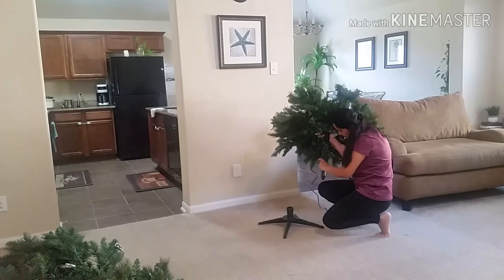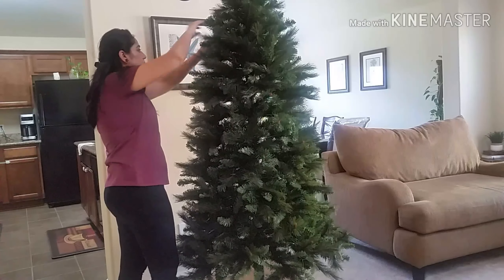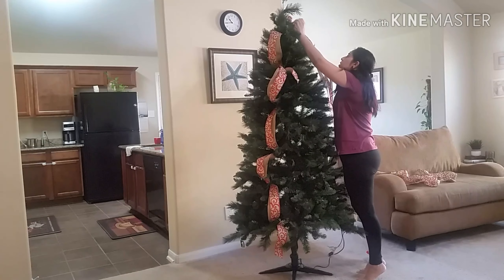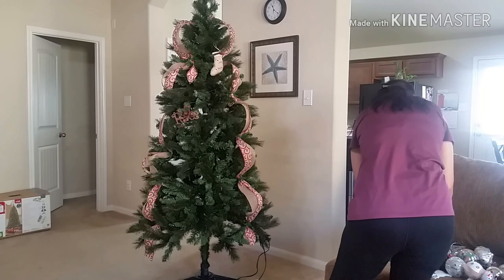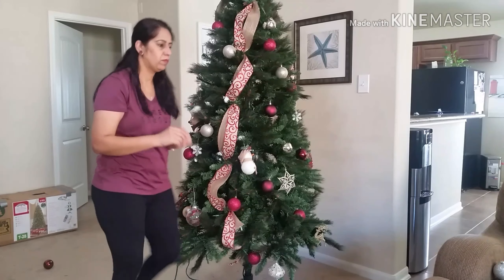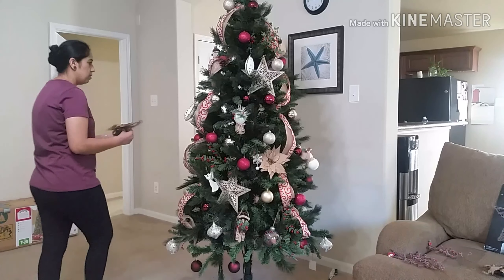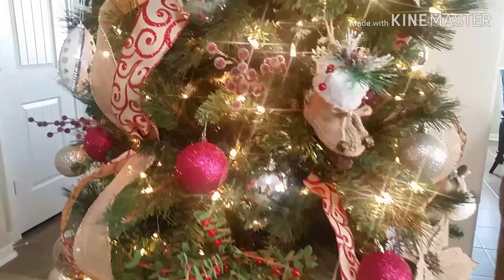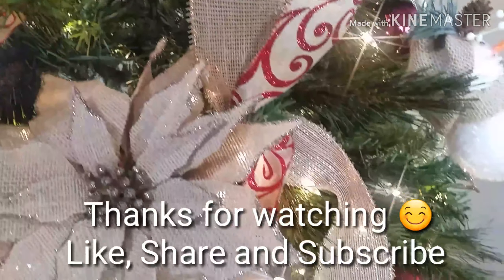CHRISTMAS DECORATE WITH ME 2019 / SIMPLY JASPREET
HELLO BEAUTIFUL,

                      ITS ALMOST CHRISTMAS. SO EXCITED FOR TO FINALLY BE ABLE TO DECORATE MY HOUSE. THIS IS MY FAVORITE PART. I HAVE ALREADY CLEAN AND PREP MY HOUSE AND NOW THE TIME IS TO GET CREATIVE
         IF YOU ENJOY MY VIDEO PLEASE CONSIDER BE PART OF MY JOURNEY.

XOXO